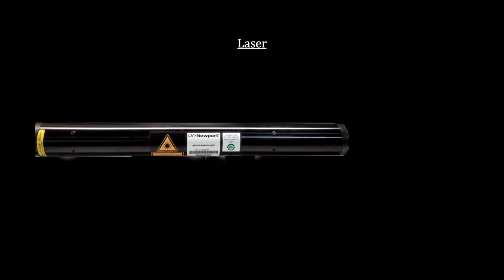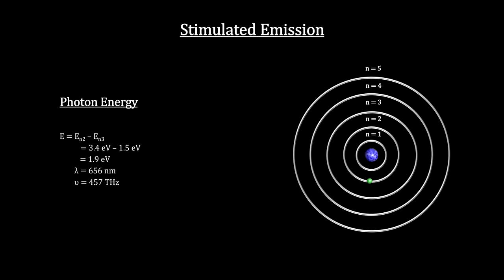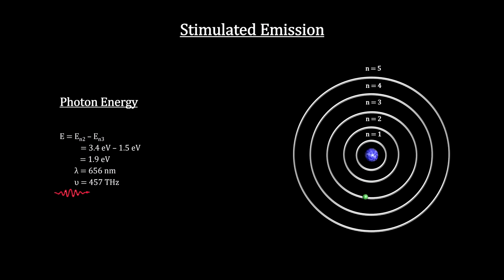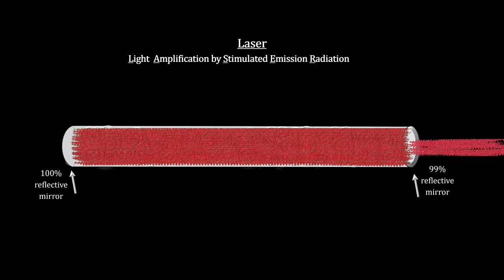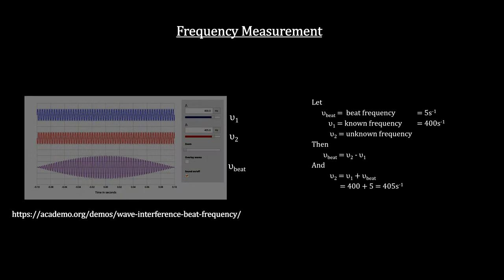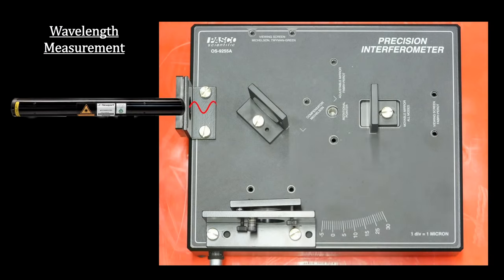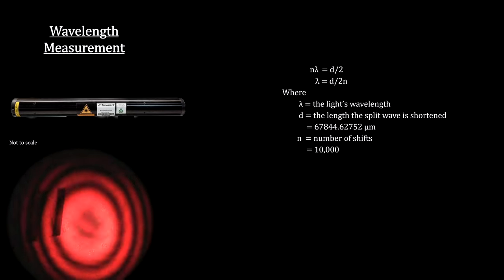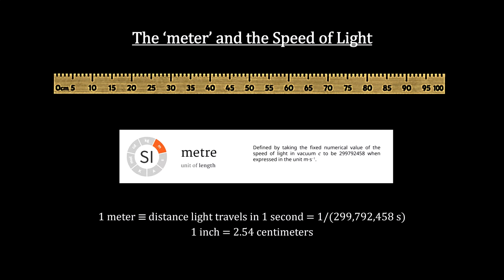Classroom Aid - Speed of Light by Wavelength x Frequency